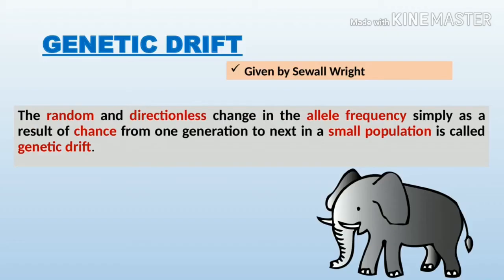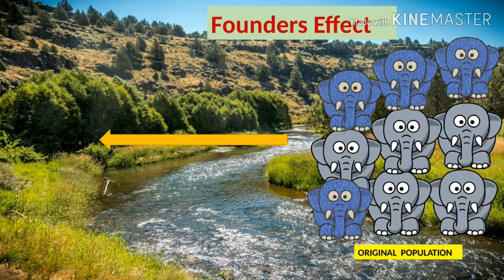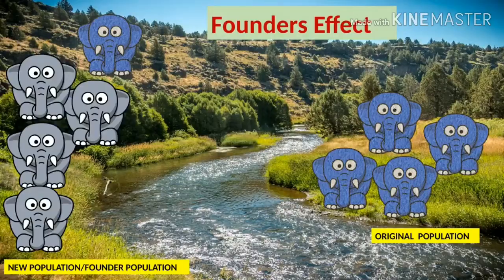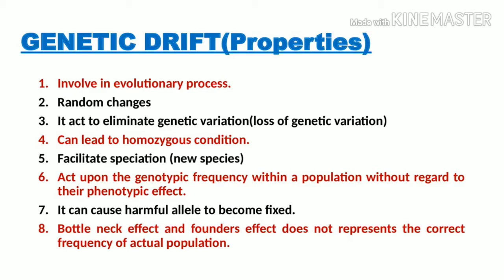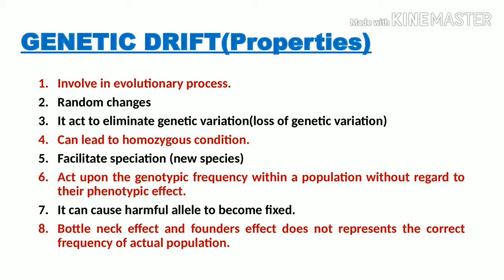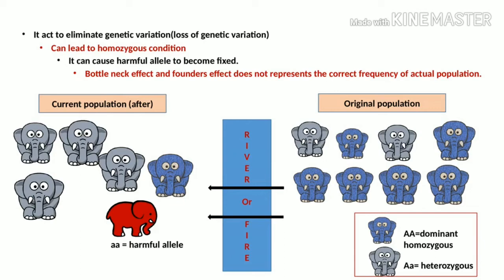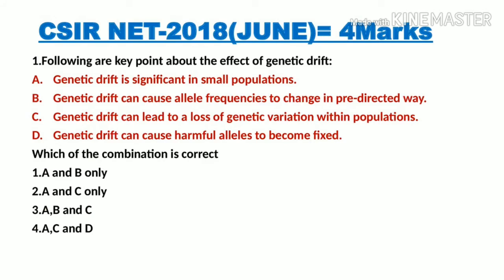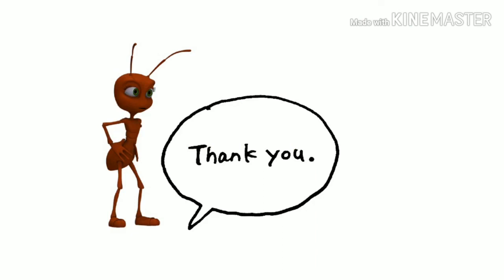Founders Effect | Type of genetic drift || Genetic Drift (Part-3) || Evolution & Ecology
TOPIC: Founders Effect | Type of genetic drift || Genetic Drift (Part-3)  || Evolution & Ecology

Segment polarity genes-

KEEP SUPPORTING